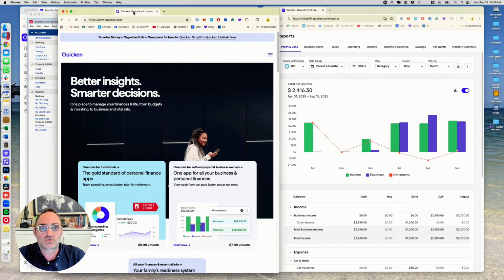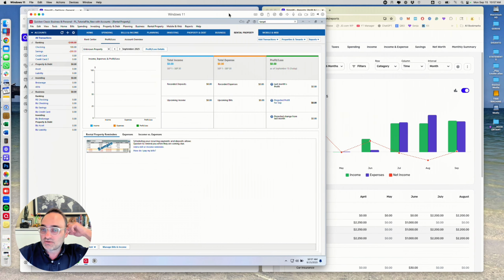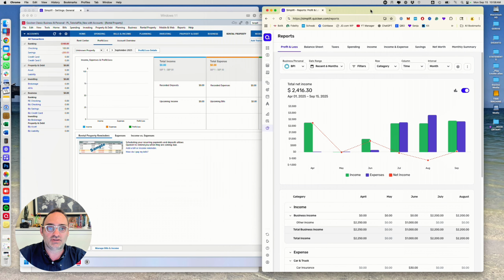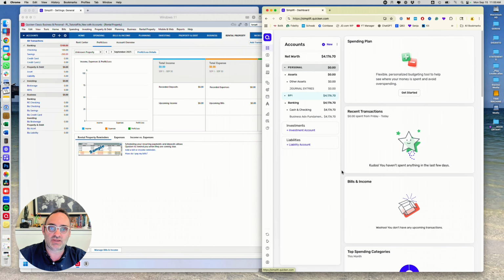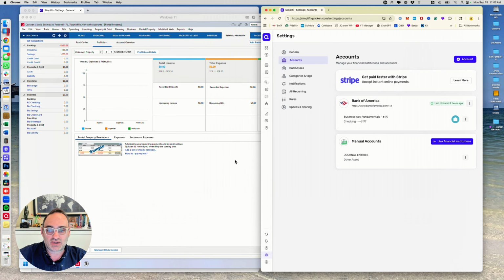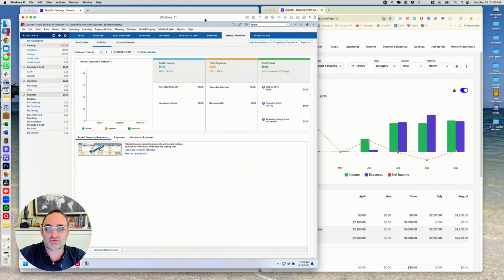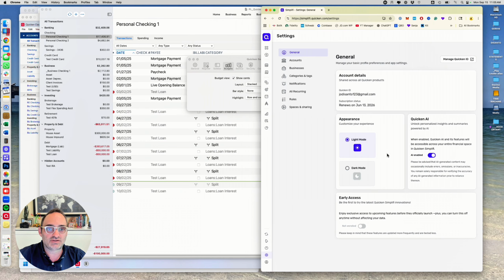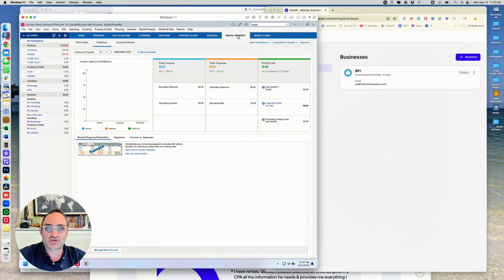Quicken Simplifi, Web, or Classic? What’s Best for Personal or Business Use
In this video, Joe Disanto delves into the distinctions between Quicken Classic and the new web-based Quicken product. You'll discover why the future of finance software lies in web-based solutions and how these changes can benefit both personal and business finance management.

We'll explore the features of Quicken's new web-based product, including its capabilities for managing personal finances, real estate investments, and more. Whether you're a longtime user or new to Quicken, learn how to make the most of its powerful tools and features.

✔️ PLAN: Mastermind Your Financial Freedom Roadmap
✔️ EARN: Level Up Your Income with Work and Business Ideas

PLUS, you'll receive 5 free bonus gifts:

1. The PFM Pre-Built Quicken Templates ($197 Value)
2. The PFM Freedom Number Calculator ($247 Value)
3. The PFM Real Estate Evaluation Toolkit ($247 Value)
4. The PFM Fast-Track Workshop ($247 Value)
5. Lifetime Access to Personal Finance Mastery ($497)

is real estate a good investment 2025, real estate vs stocks returns, real estate vs crypto 2025, best investments for long term wealth, should I buy a rental property now, Airbnb investment risks, compound annual growth real estate, AI stocks vs property, Bitcoin vs real estate investing, how to compare real estate vs stock market

Joe DiSanto is not a licensed CPA or Attorney. The content is for informational and educational purposes only and should not be construed as professional financial, tax or legal advice. Consult a licensed attorney, tax or financial advisor if you need such advice.

&addtoplsite&